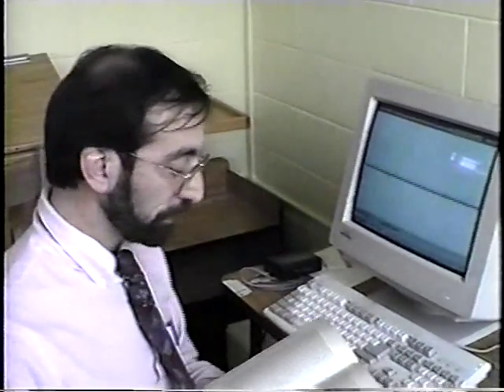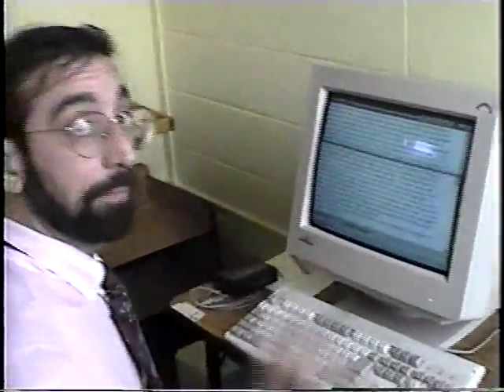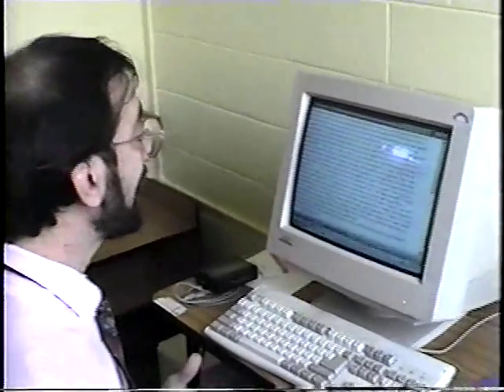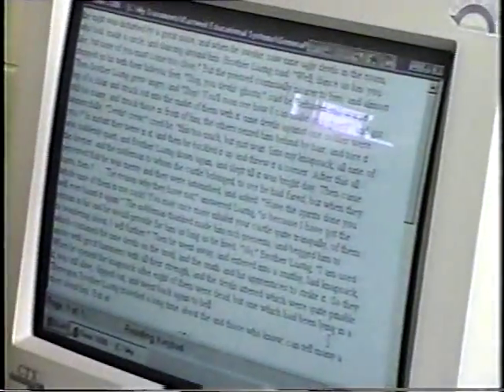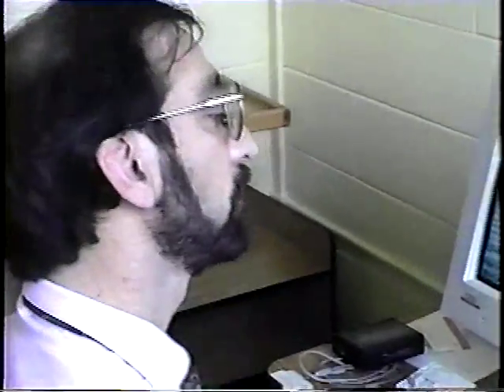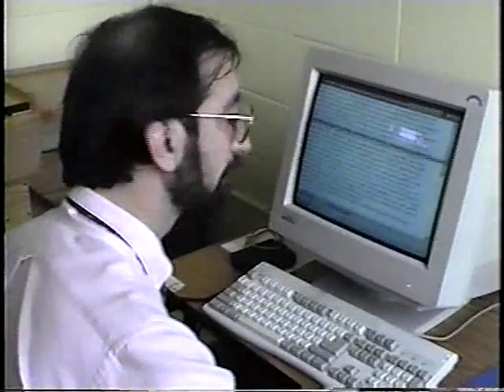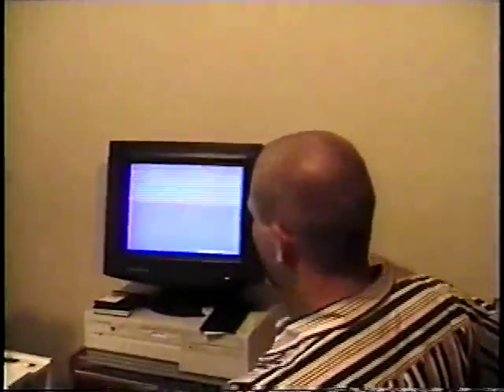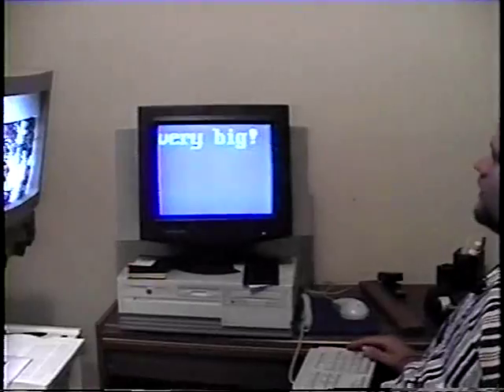1997 Fall - Video Presentation for Special Ed Class